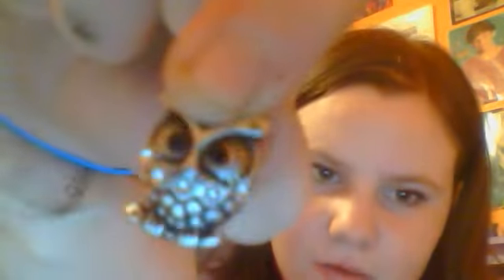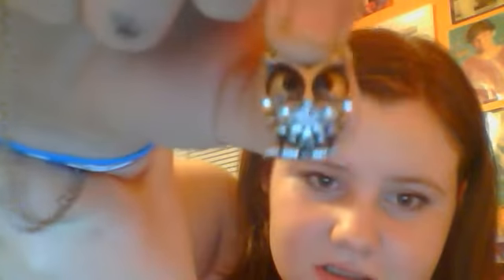best of 2012